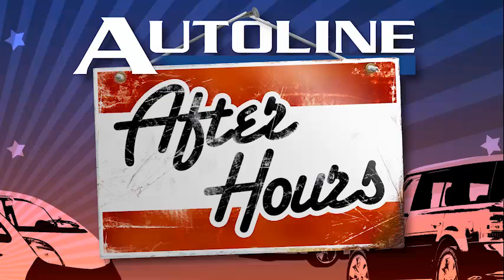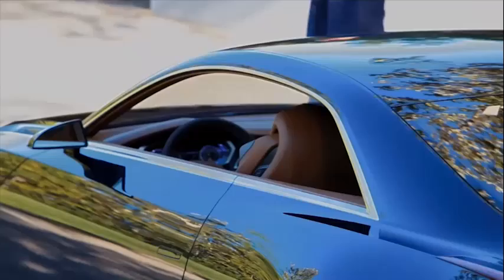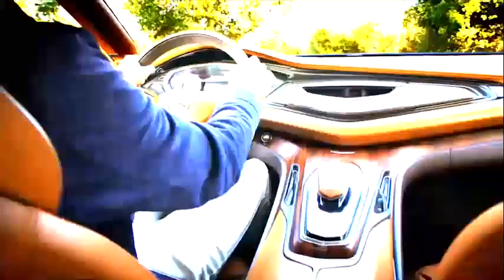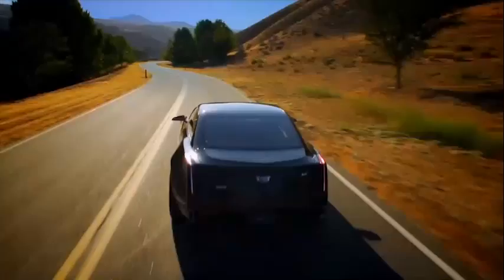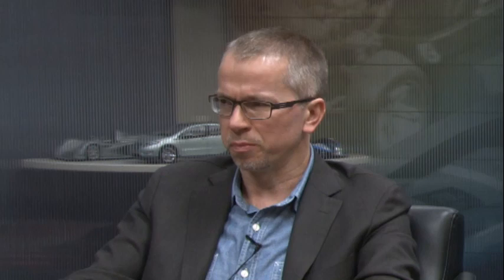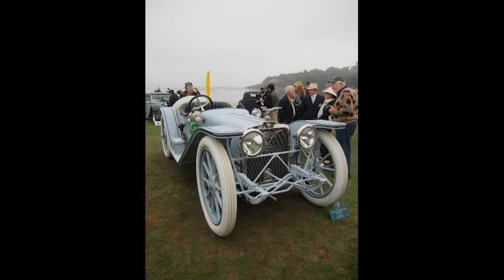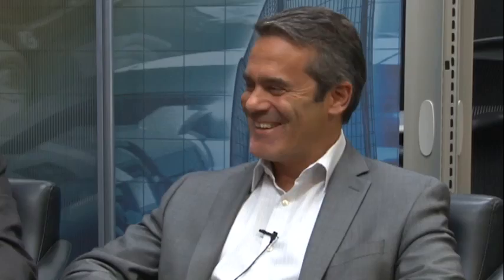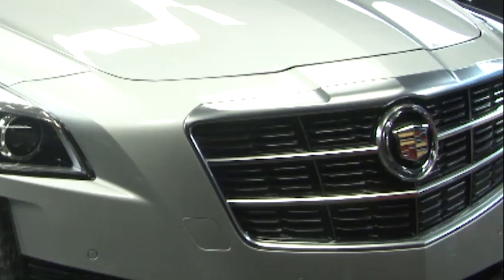Cadillac by Design - Autoline After Hours 207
Cadillac has certainly established its modern identity. With its well-known Art and Science design language, Caddy's cars have been all about sharp edges and bold choices. But no brand can resist evolution without becoming stale; so what's next? Bob Boniface is the Director of Cadillac Exterior Design and he'll be rolling into the studio with the company's latest offering, the 2014 Cadillac CTS. You can bet we'll be discussing the just-revealed Elmiraj concept along with a bevy of other design topics. Joining host Peter De Lorenzo in studio is Joe DeMatio from Automobile and Jim Hall, host of Autoline Design Handbook.